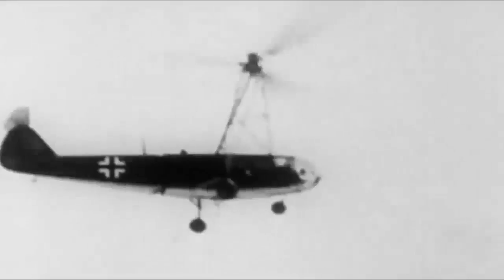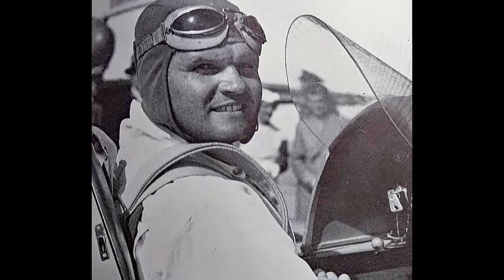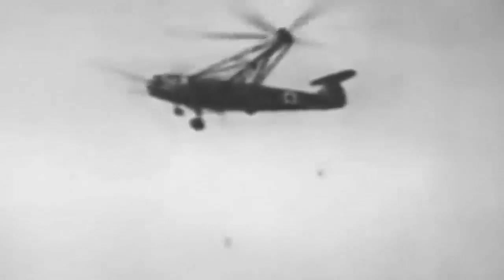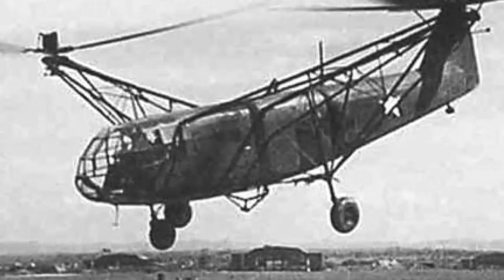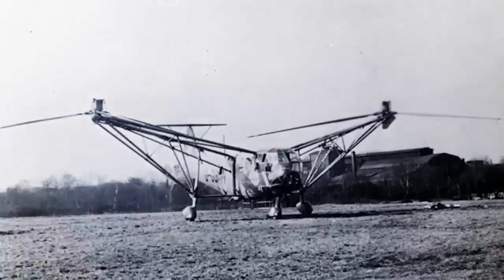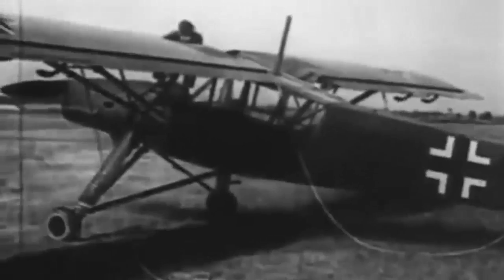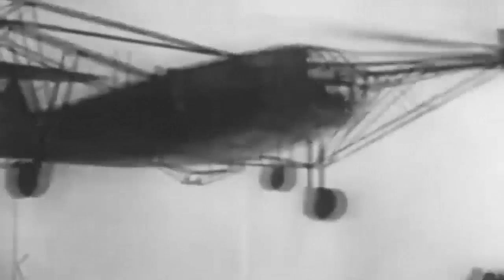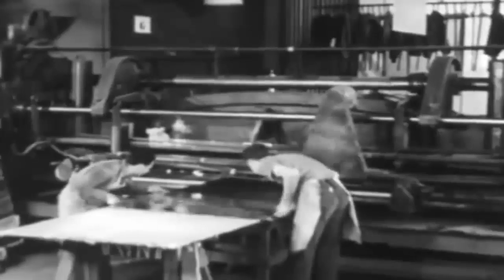How Germans Created World's First Helicopter to Reach Production- Focke Achgelis Fa 223 'Drache'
The Nazis forced the removal of aviation pioneer Heinrich Focke from his firm owing to his unreliability. In 1936, the RLM reorganised the firm as a limited run corporation and transitioned it into constructing the Messerschmitt Bf 109. American International Telephone and Telegraph Company purchased a 28% stake in Focke-Wulf. The FW 61 prototype, the world's first practical helicopter, demanding design capable of hauling over 1500 pounds, pleased the RLM. The FW 61, designed by Focke-Achgelis and Gerd Achgelis, was ordered by Lufthansa in 1938.
The Fa 223 was a continuation of the Fa 226 Hornisse and the FW 61. The Fa 226 Hornisse was the world's first functional transport helicopter, but it required more development before it could be used in combat. A military version of the Fa 223 was produced after 100 hours of ground testing. It had counter spinning rotors on the outriggers and a radial engine contained in the fuselage, just as the FW 61. The first flight of the Fa 223 was in August 1940, with a multi-panel enclosure with flat plexiglass in the front region.
The Focke-Achgelis helicopter, powered by a 1000 horsepower Bramo 323 radial engine, deviated from Lufthansa's initial cargo helicopter mission. Despite slight instability during production trials, the helicopter's manoeuvrability and handling were superb. After satisfactory acceptance testing in 1942, RLM ordered 100 additional models. The second prototype was finished in July 1942, but ten Draka were lost due to bombing strikes, hindering manufacturing and leading the Allies to destroy components.